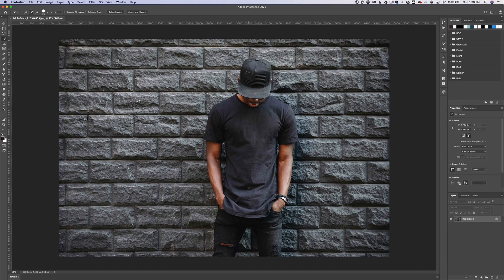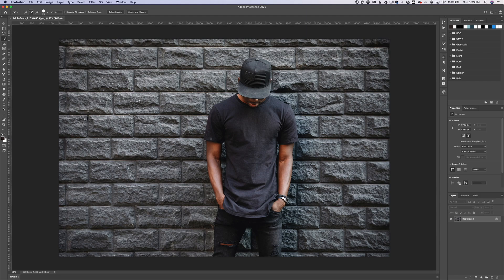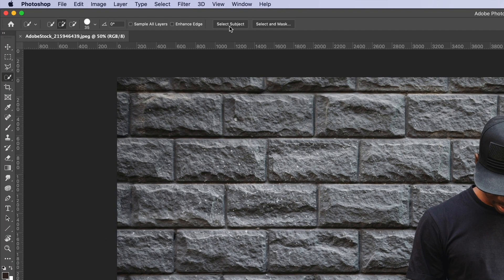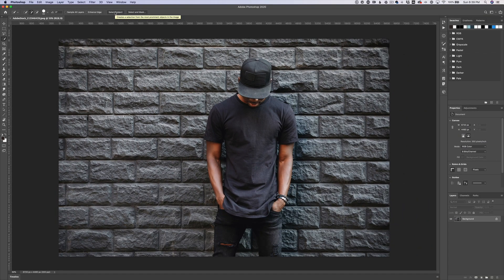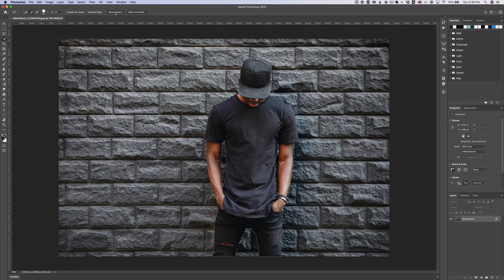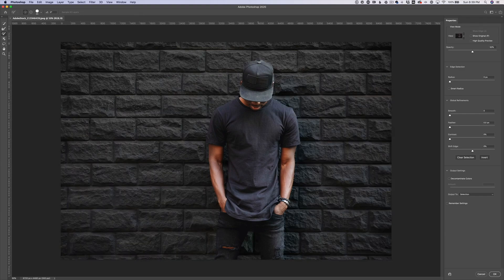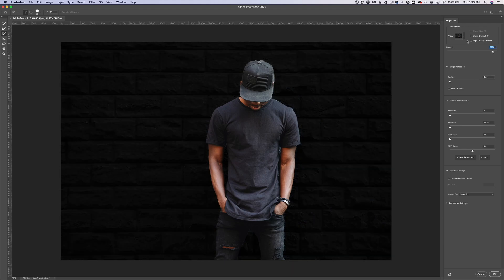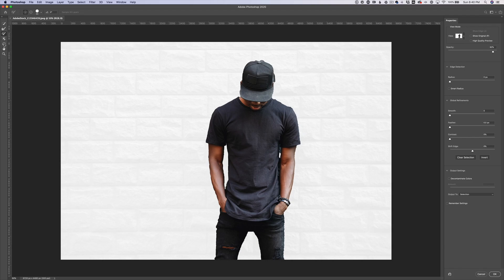Make Instant Selections in Photoshop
Wanna know how to make instant selections in Photoshop? This video is for you! Adobe has added an amazing new feature called "Select Subject" that makes selecting complex objects simpler than ever before. Check it out!

Canon EOS RP
Canon RF 35mm f/1.8 IS Macro STM Lens
Backup Microphone
Audio Interface
Studio Headphones
Microphone Boom Arm
Main Key Light
Fill Light
Hair Light
Accent lights
Light Stands
Green Screen
Recording Device
Main Monitor
Main Computer